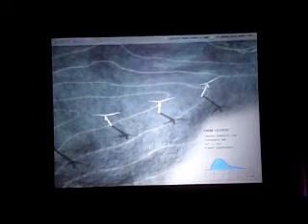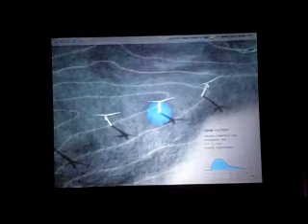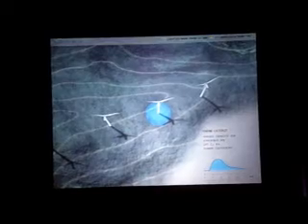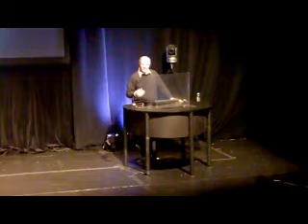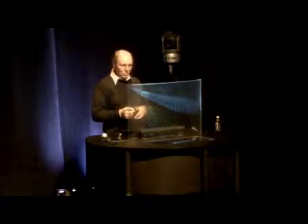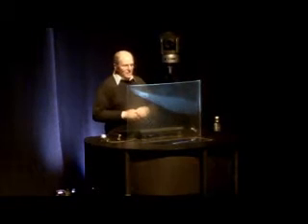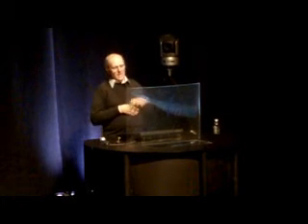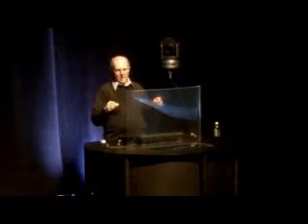CraigMundieHarvard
Microsoft's chief research and strategy officer gives a demo at Harvard University on November 4, 2009 of how advanced computing can be used to improve wind turbine development.